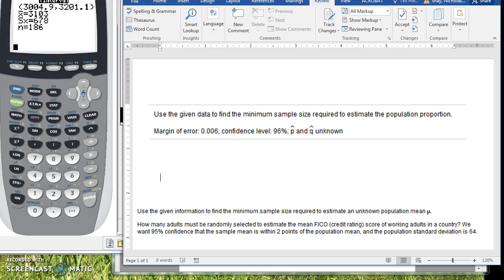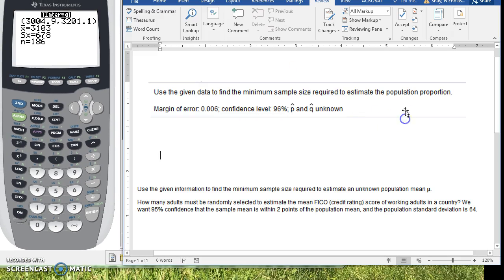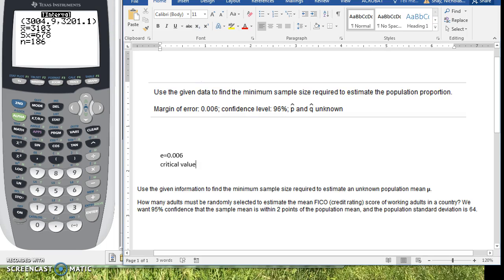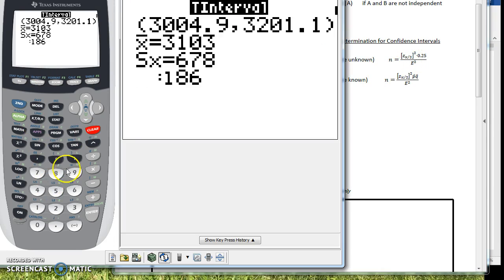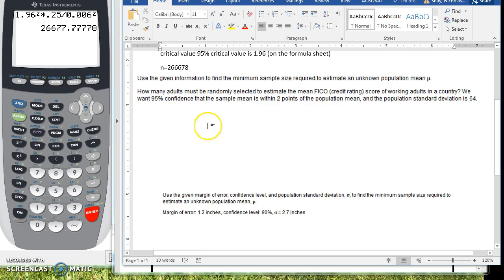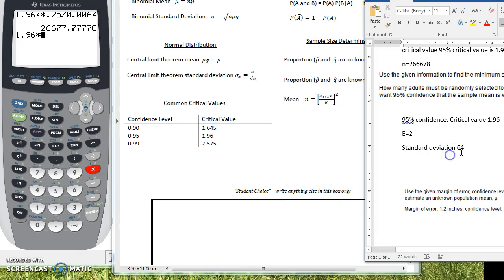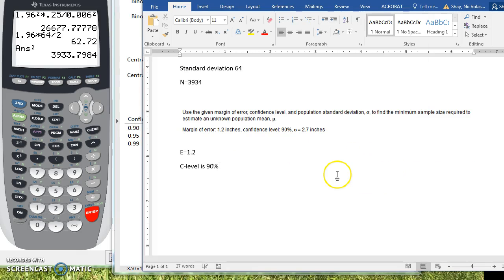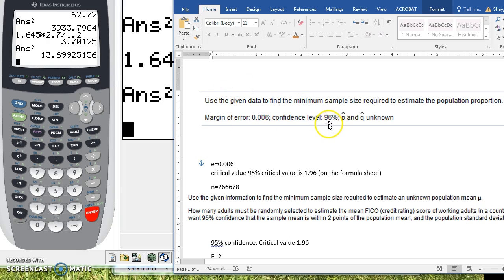Minimum samples size for Confidence intervals